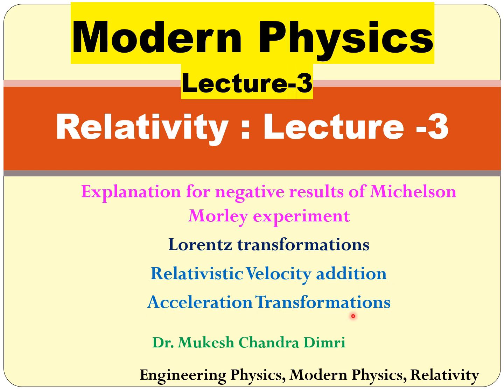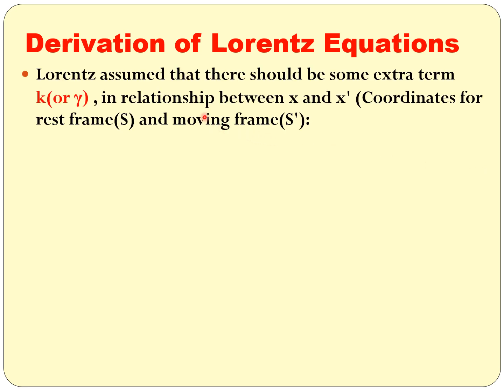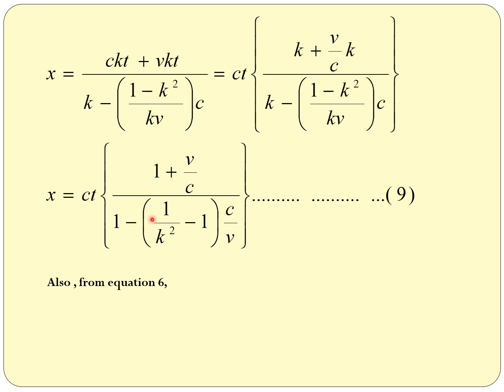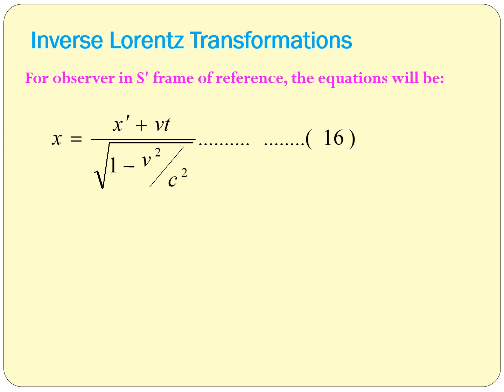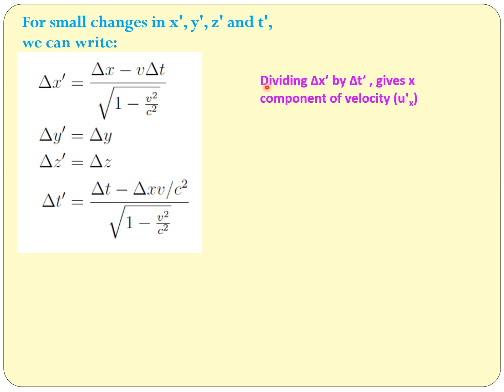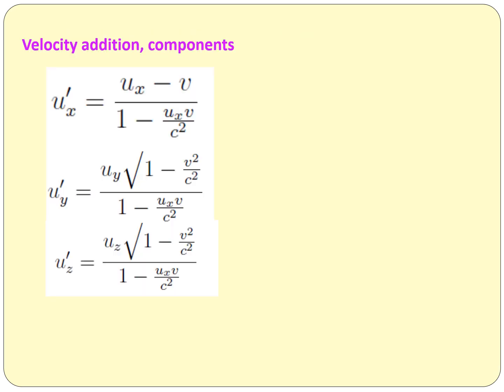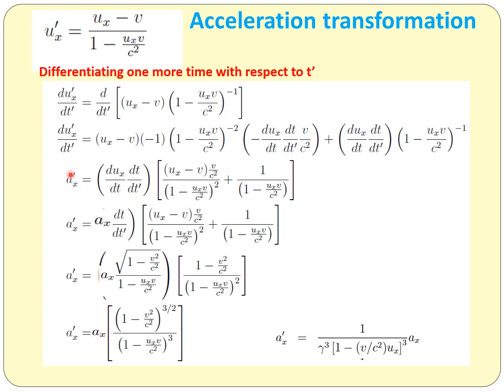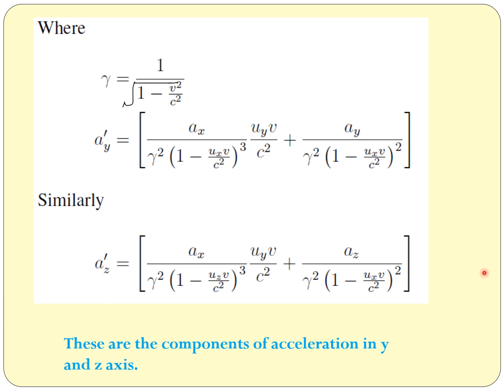Special Theory of Relativity | Lorentz Transformations, Michelson–Morley & Velocity Addition | AKTU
Special Theory of Relativity – Complete Lecture for Engineering Physics (AKTU / B.Tech / BSc Physics).
In this detailed lecture, Dr. Mukesh Chandra Dimri explains the fundamental concepts of Relativity, covering Lorentz Transformations, Ether Theory, Michelson–Morley experiment, and Relativistic Velocity Addition in a clear and exam-oriented way.

This video is extremely helpful for Engineering Physics (AKTU), Jaypee University, Modern Physics, B.Tech 1st Year, BSc Physics, and competitive exams like GATE / CSIR-NET / JAM.